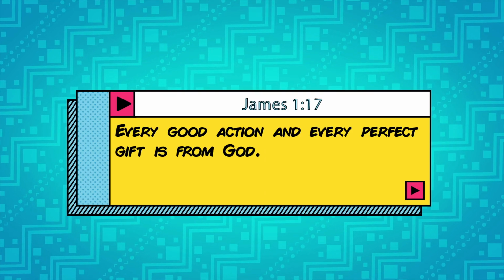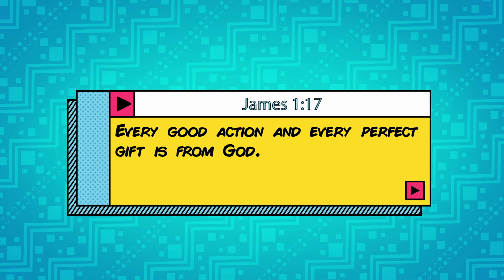Kids Church Online Week 32